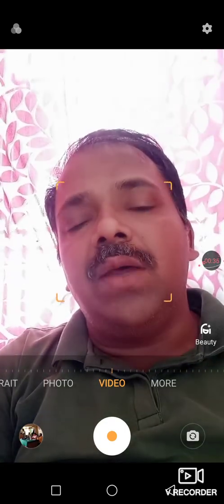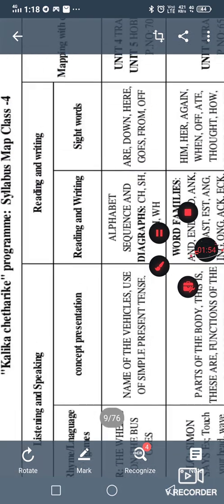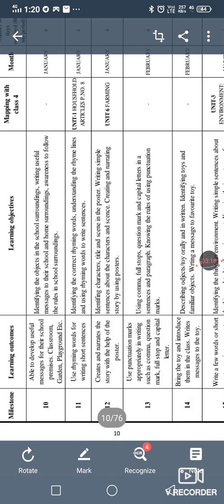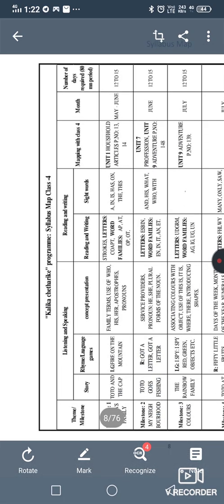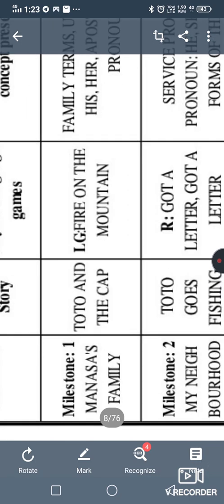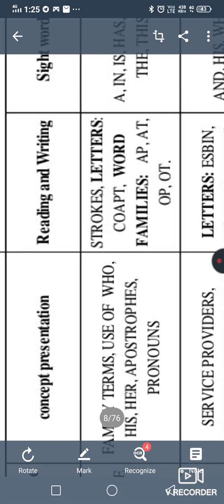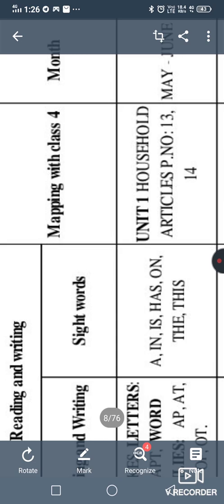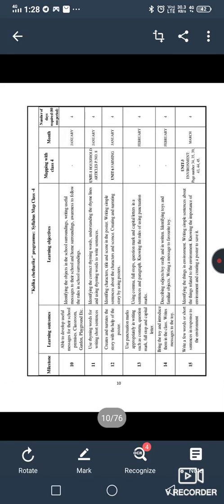Syllabus Map introduction:4th class English Kalika Chetarike, procedure (@SOMANATH SRP